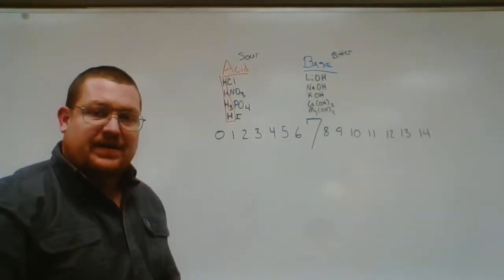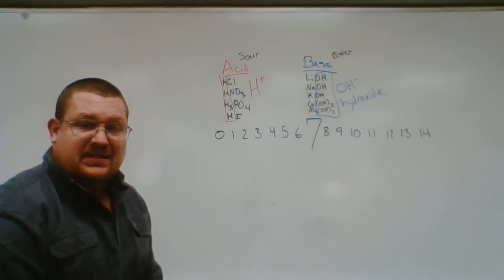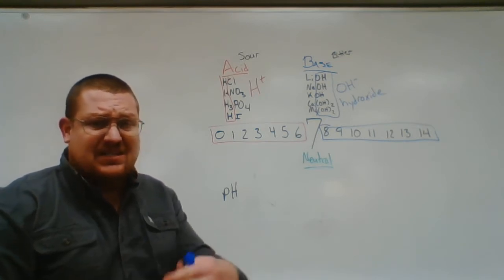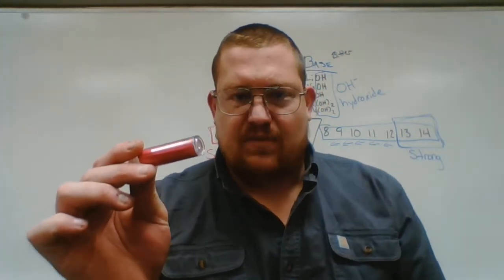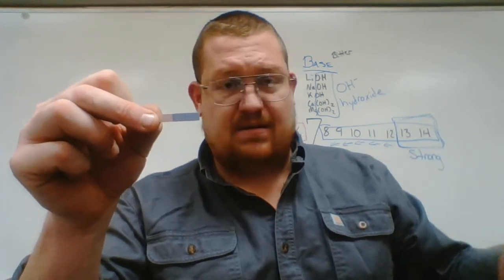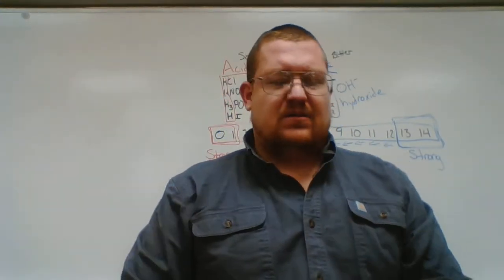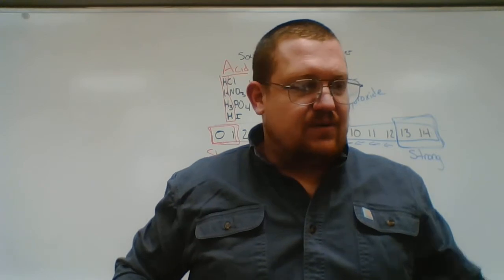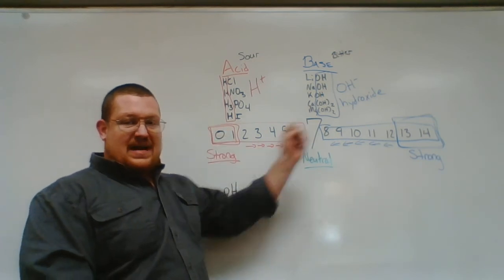Acids and Bases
Basic Intro to acids and bases. Surface Level introduction to get started. If you want a more in depth explanation of say acid base conjugate pairs or something please let me know in comment sections.